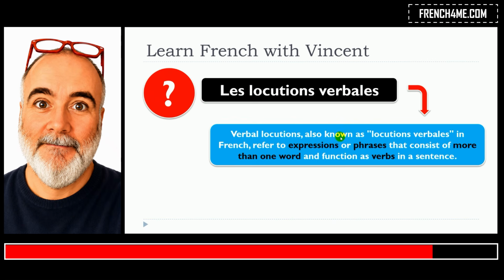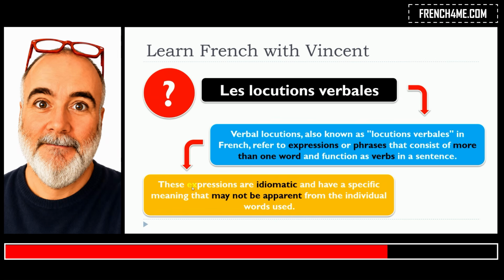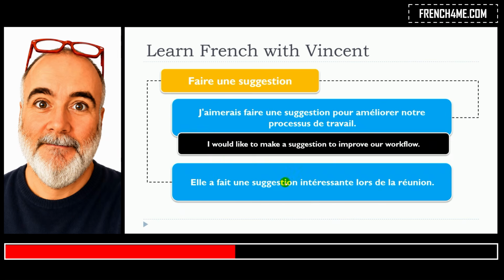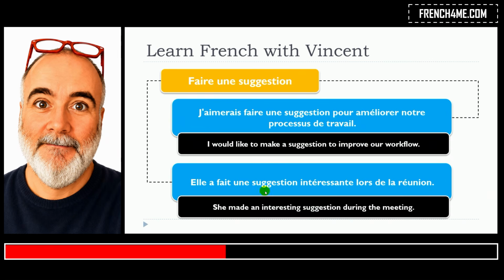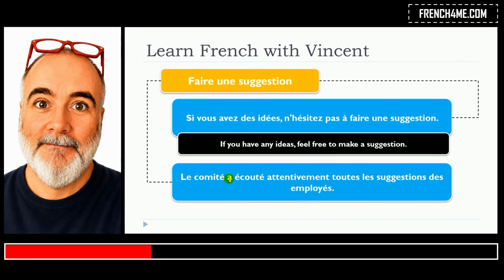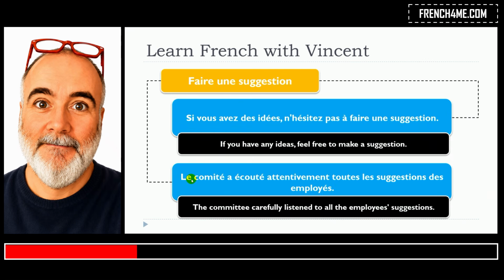Learn French with Vincent I Les locutions verbales I Faire une suggestion